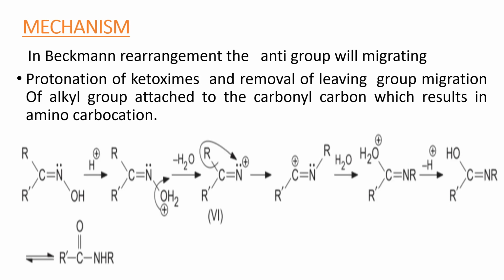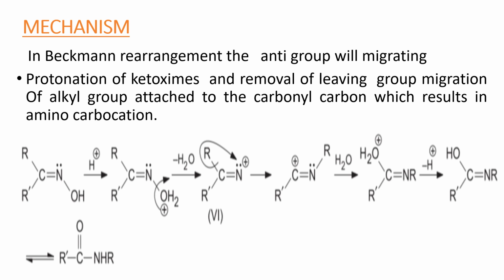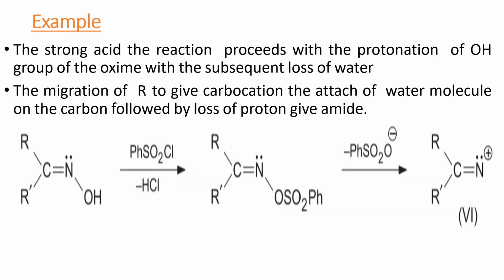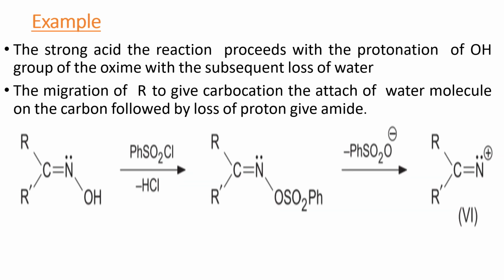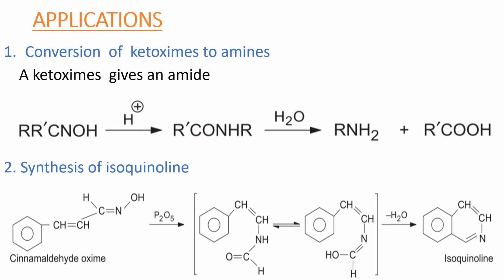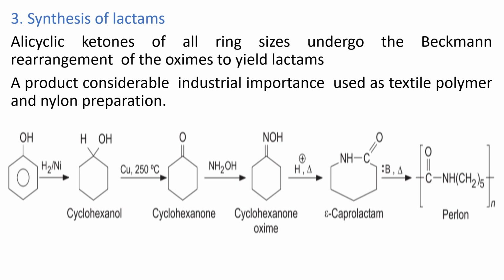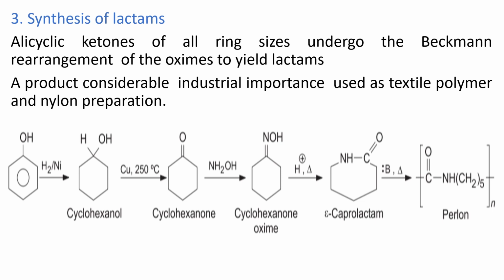Reaction, Mechanism and Synthetic uses of Beckmann Rearrangement